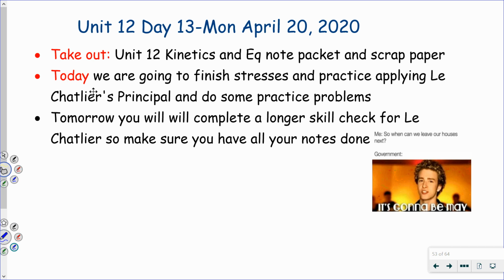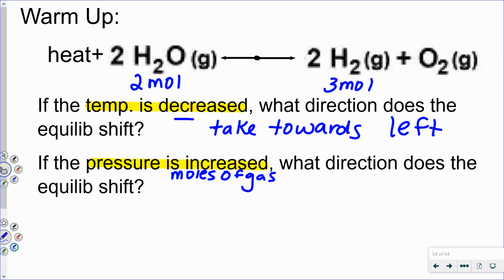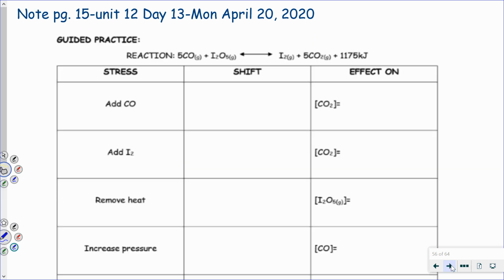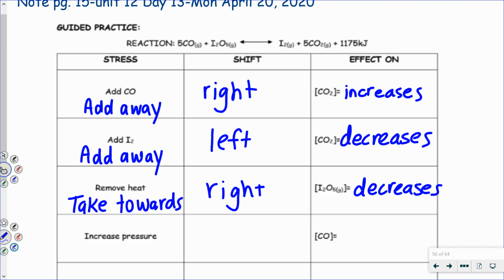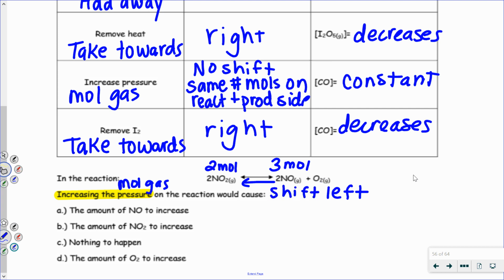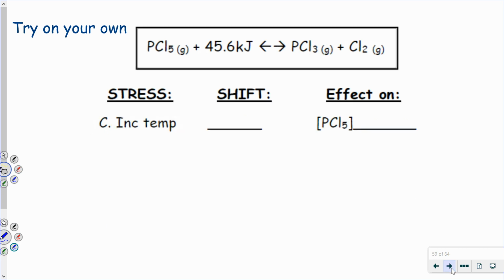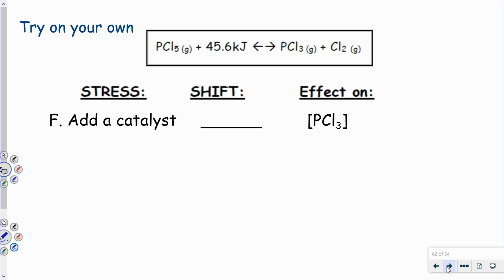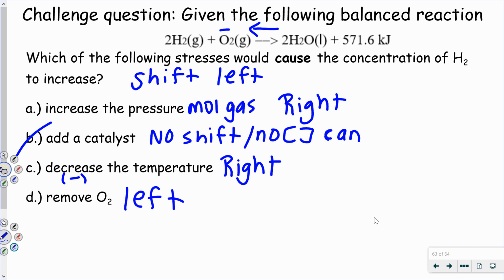Notes video LeCharlier catalyst and practice